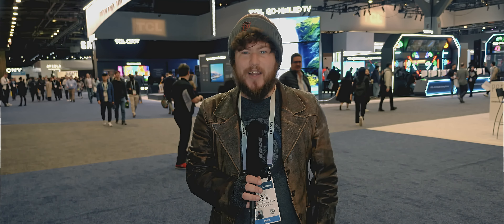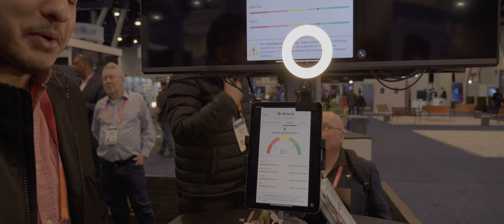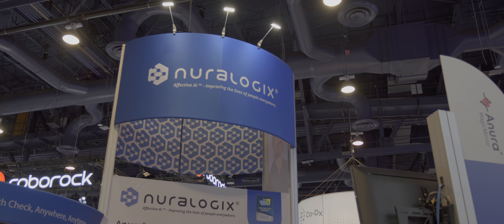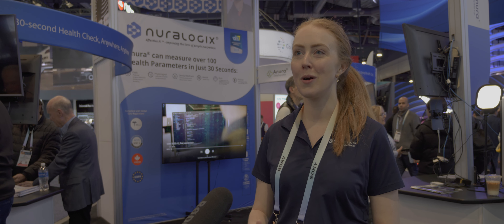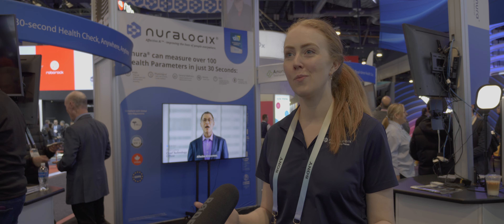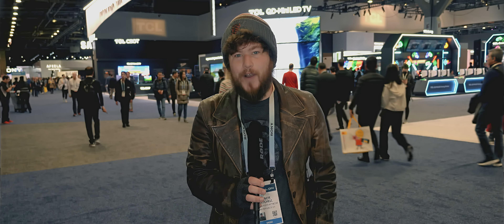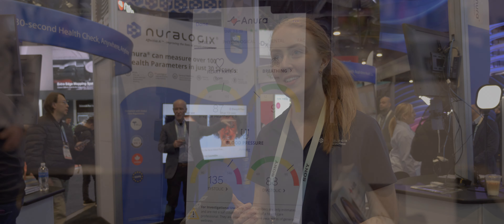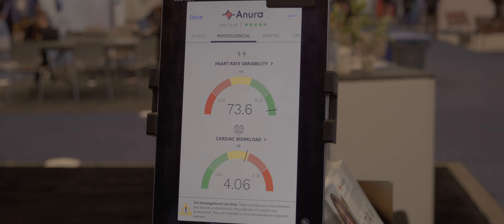Nuralogix Anura Magic Mirror: New Hardware For Medical Scans (CES 2024)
The folks from Nuralogix are back with their new hardware device: the Anura Magic Mirror. This covers the same functionality as their SDK they showed off at CES 2023 but now has an all-in-one design that will make it easier for medical offices and businesses to get these in place. Would you use this to help keep better track of your health?